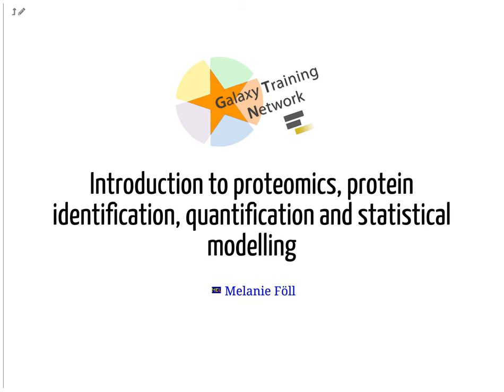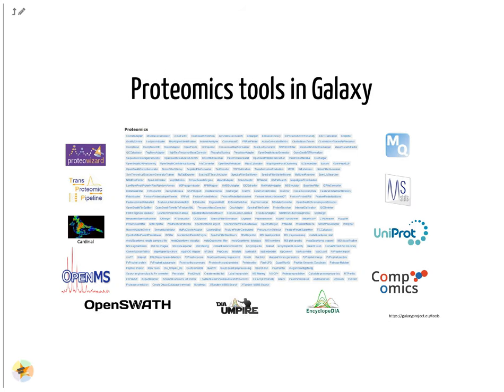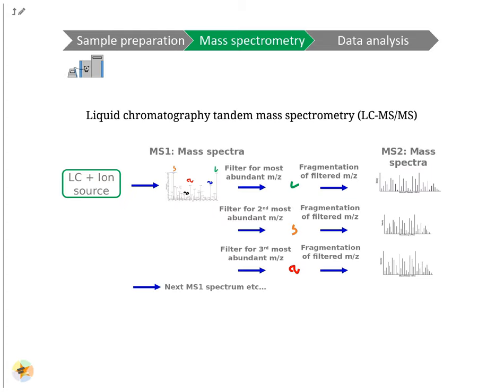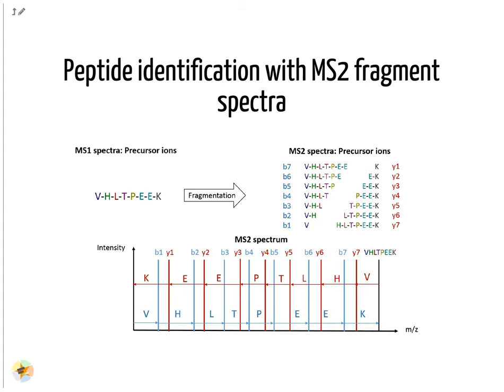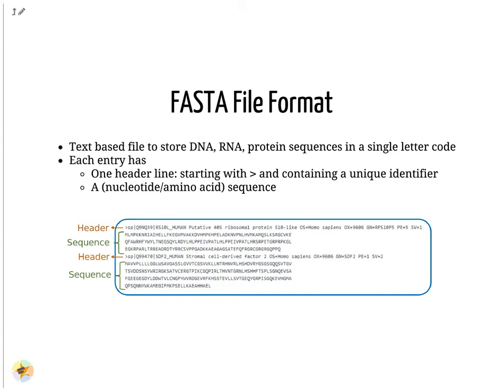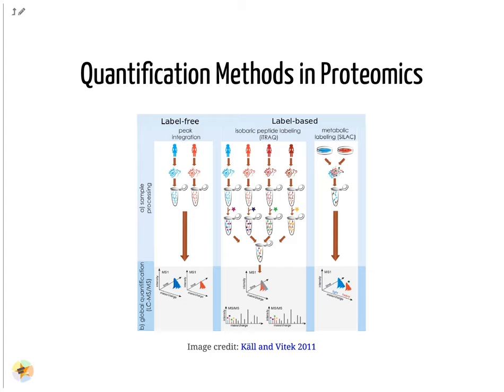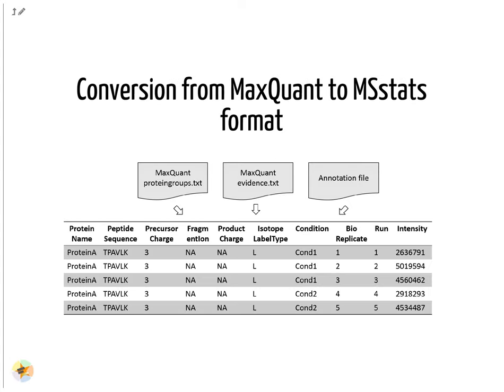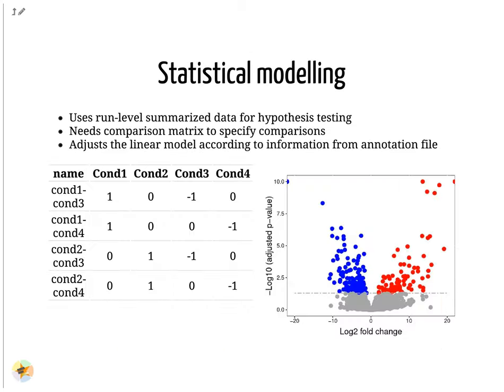GTN Training - Proteomics - Introduction to mass spectrometry based proteomics data analysis (old)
Speaker: AWS Polly
Captions and slides by: Melanie Föll